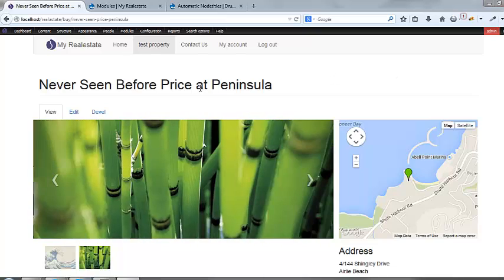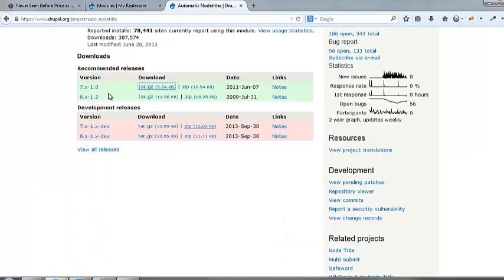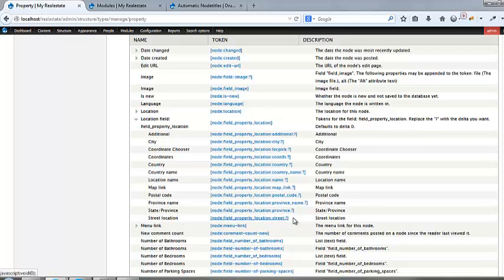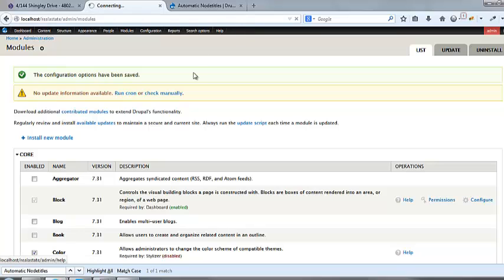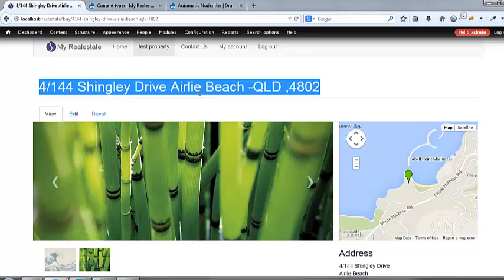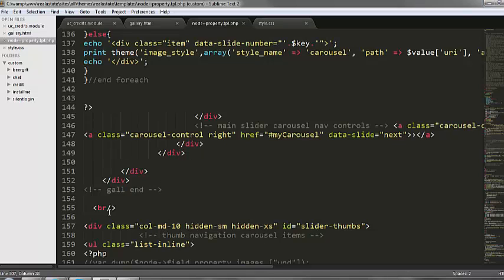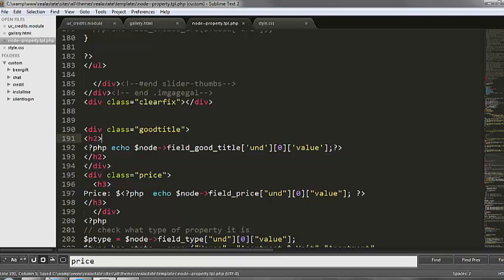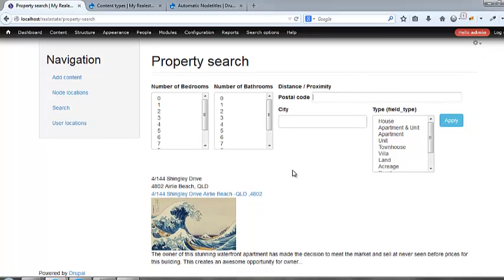Drupal how to use the automatic node title module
Drupal tutorial series on building a full realistate website with Drupal 7

Automatic node titles, and recap on theming with custom fields

Direct link: - Snippets !